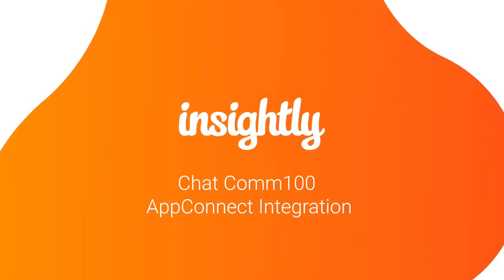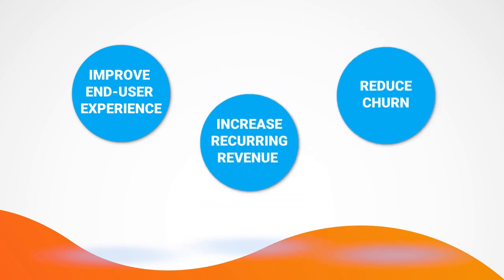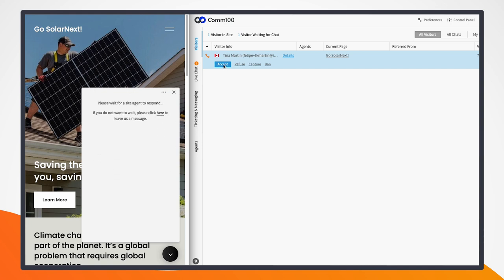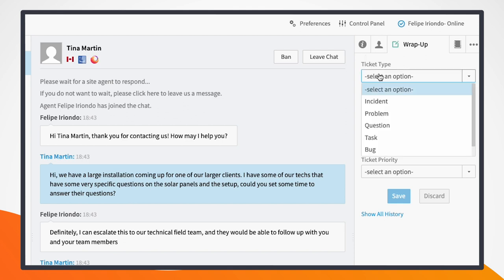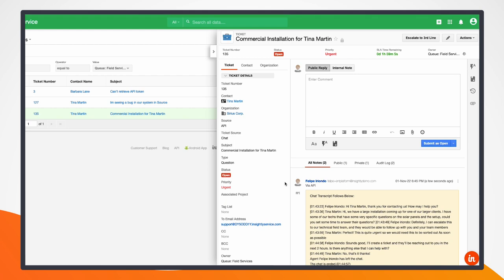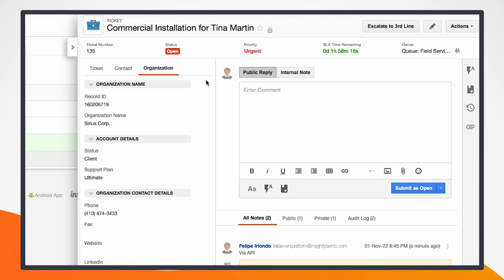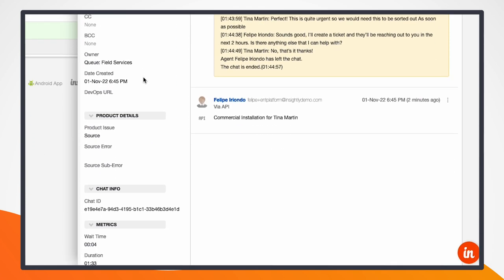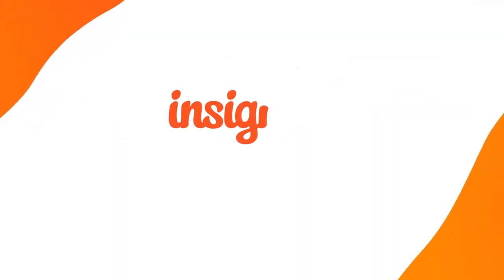Insightly Service AppConnect Integration – Comm100 Live Chat Software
As businesses strive to provide exceptional customer experiences, leveraging the power of intelligent customer relationship management (CRM) and live chat tools is essential.

With AppConnect, Insightly's low-code, no-code integration tool, businesses can seamlessly integrate Insightly Service with Comm100 to easily access customer data within the live chat interface, allowing agents to deliver real-time personalized support.

Seamlessly capture chat transcripts, visitor details, and valuable conversation data, which automatically syncs with Insightly Service, ensuring that no customer information is lost or overlooked.

In this video, Insightly Sales Engineer Felipe will show you a preview of what this integration looks like for a typical customer support or success team.

Want to learn more or dive deeper with specific features for your growing business? Request a free, personalized demo with the Insightly team